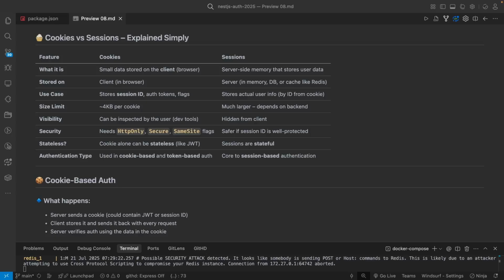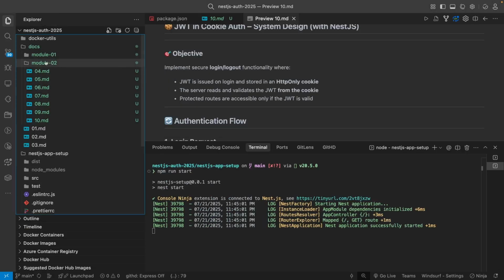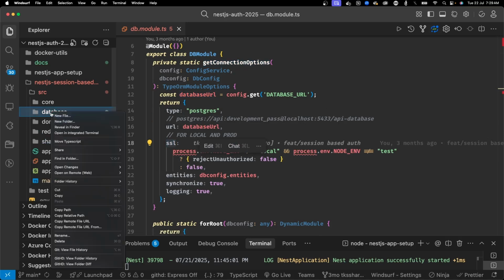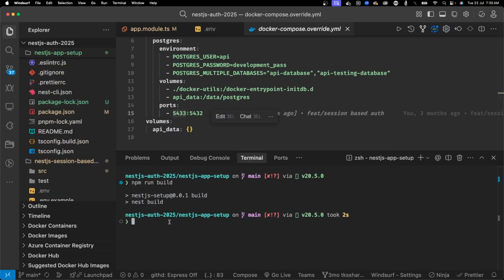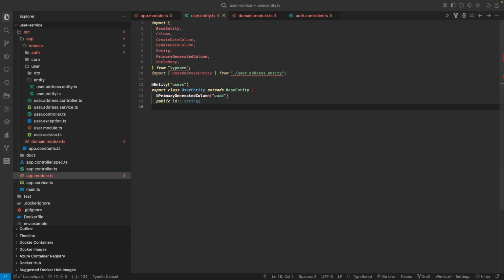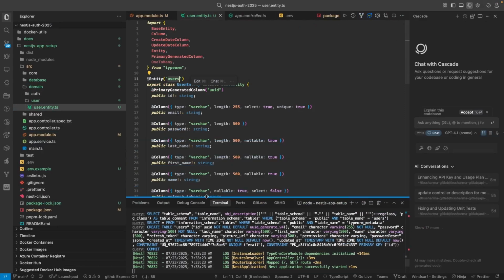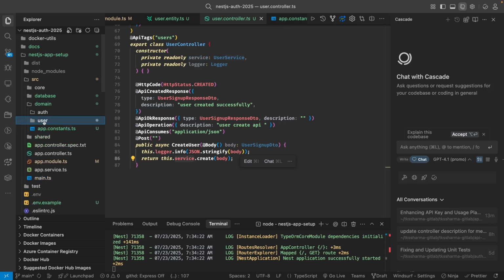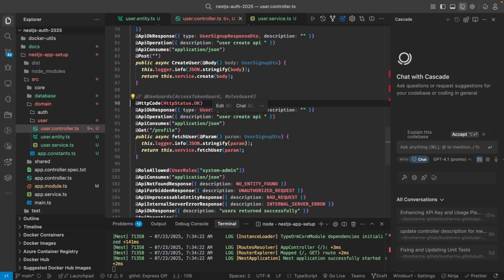Nestjs Passport Cookies Based Authentication - Part 2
✅  2FA methods
✅  Biometric Metod
✅  SSO (Single Sign-On), SAML, OIDC (OpenID Connect)
✅  Token-Based Authentication

✅ Session-Based Authentication
✅ Token-Based Authentication (JWT, OAuth)
✅ Cookie-Based Authentication